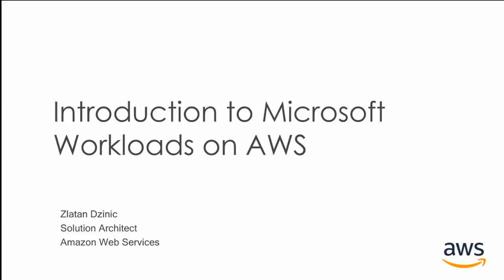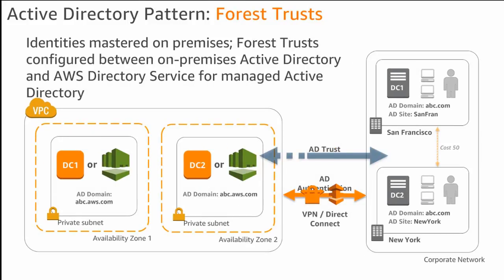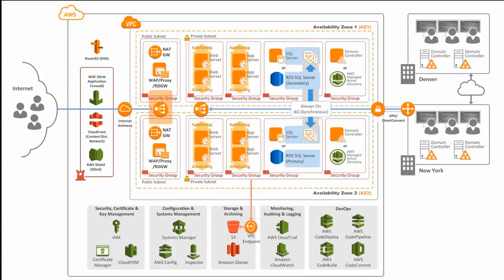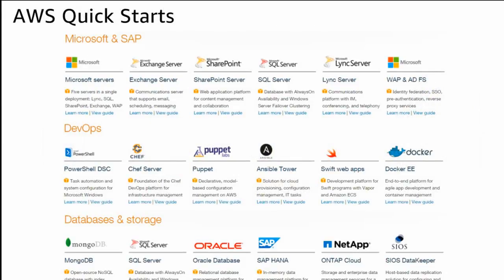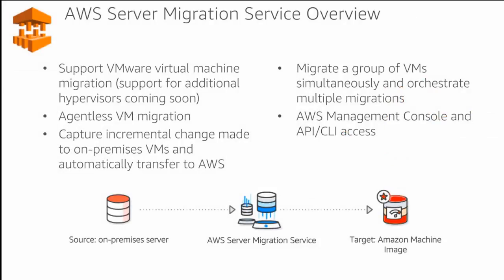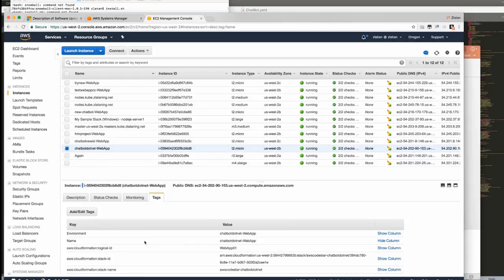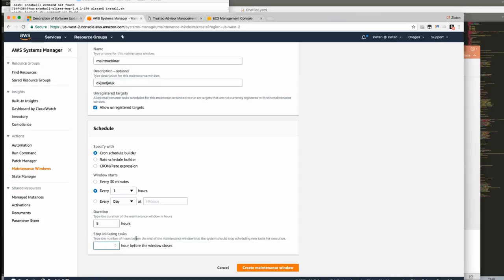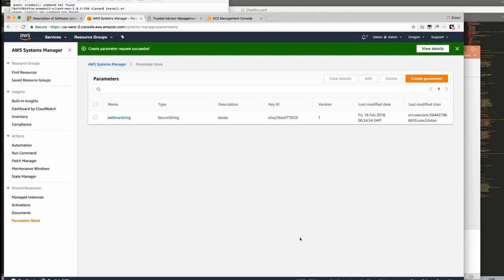Introduction to Microsoft Workloads on AWS - AWS Online Tech Talks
"Companies are moving their existing on-premises applications to the cloud as fast as they can to become more agile and dramatically lower their costs. Many of these applications are built on top of Windows Server and include corporate apps for messaging, collaboration, and databases as well as a wide range of custom-developed and ISV apps. Companies choose AWS for their Windows workloads because of our superior platform, proven experience, largest global reach, and largest partner ecosystem. In this webinar, we will provide an introduction to running Windows Server on AWS and the Microsoft applications that are supported on AWS.

Learning Objectives:
 - Learn about running Windows Server on AWS
 - Learn about running Microsoft applications like SQL Server, SharePoint, Dynamics and Exchange on AWS